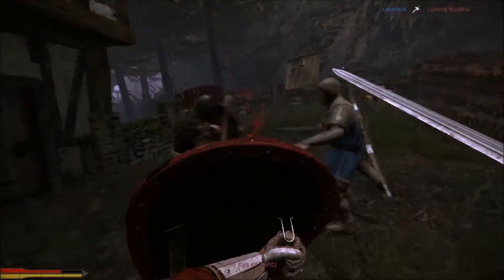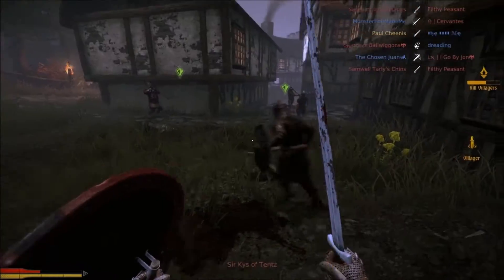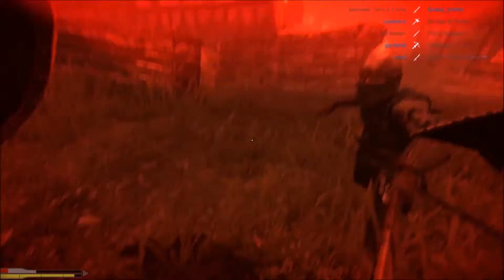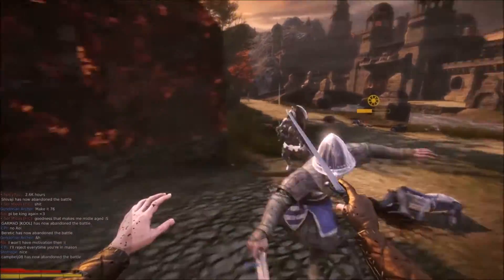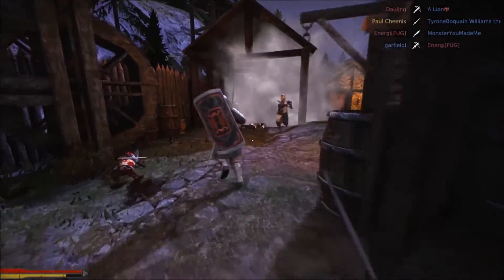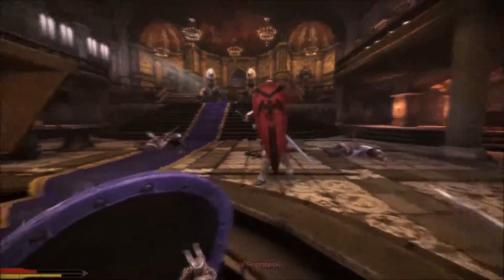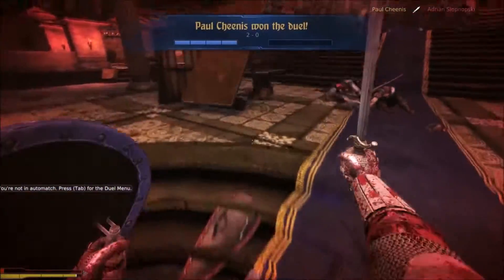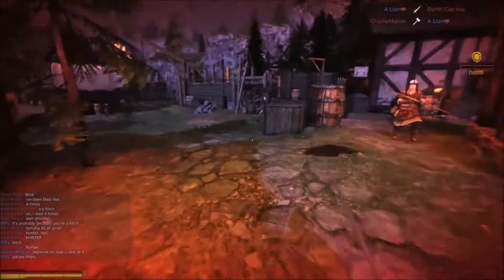The Cheenis Choice - Chivalry: Medieval Warfare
The music used in the background of my narration is Onward to Glory from the Chivalry: Medieval Warfare OST.